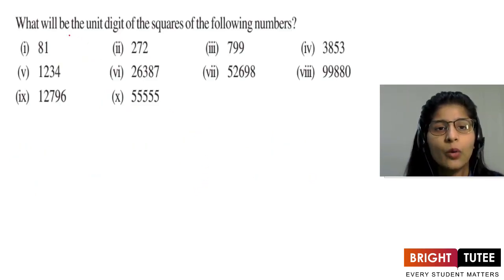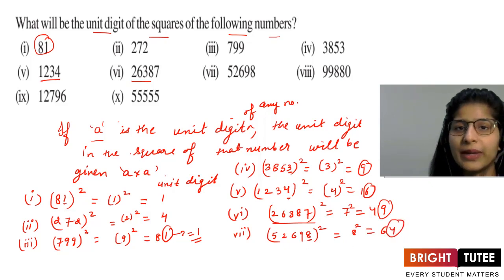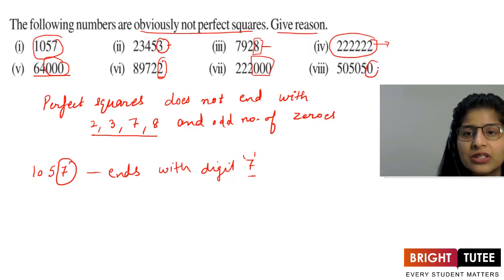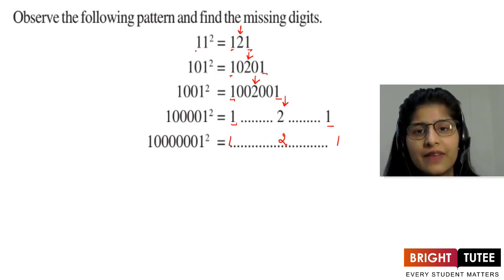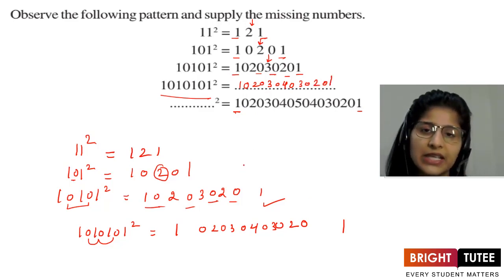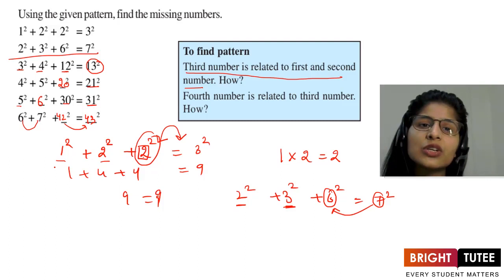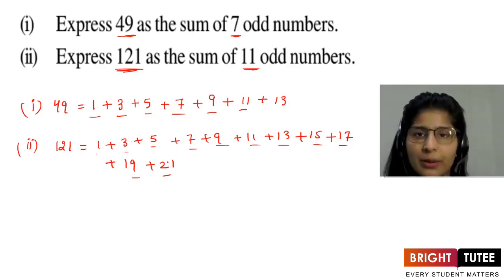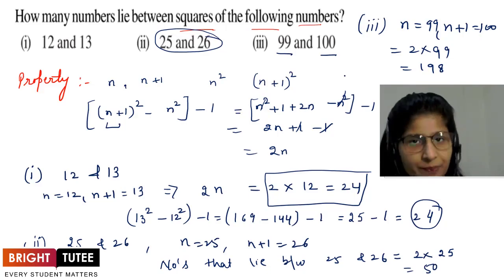01 3 Properties of Square Numbers Part 3